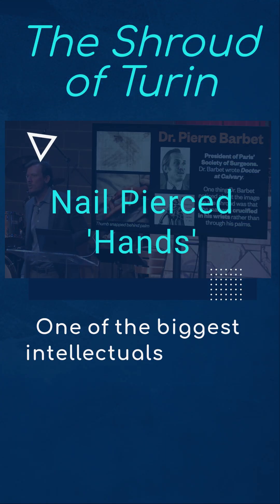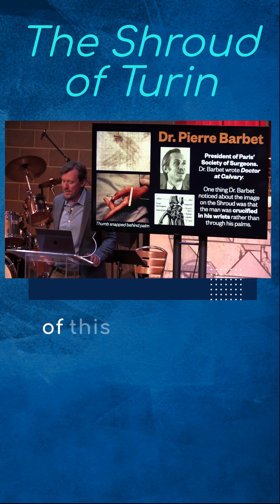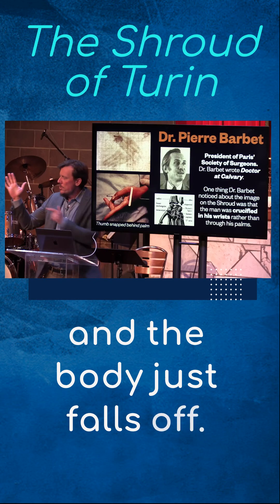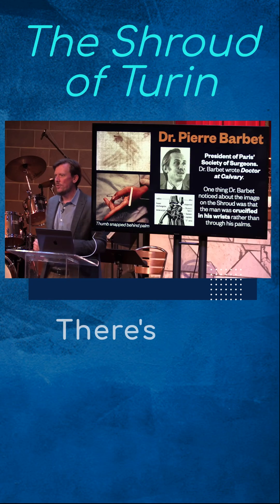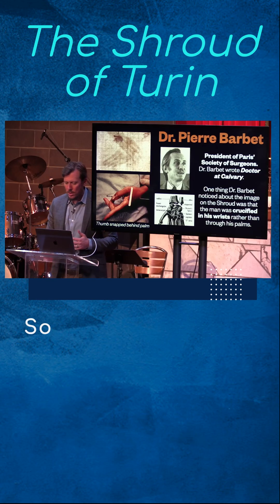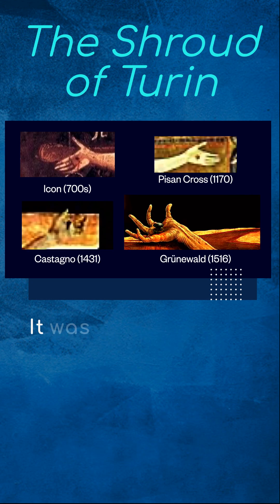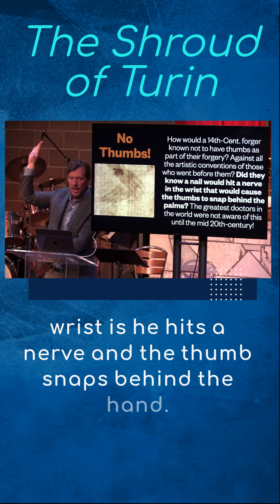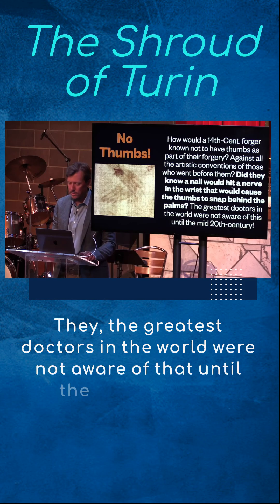🔍 Scientific evidence reveals the Shroud of Turin's authenticity!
While experimenting with human cadavers Dr. Pierre Barbet discovered crucifixion through the palm is unsustainable - the weight of the body causes the nail to rip right through the rest of the hand. Interestingly, the Shroud shows nail wounds in the wrist, contradicting medieval art but matching actual crucifixion anatomy! Even more fascinating? The missing thumbs on the Shroud image perfectly match what happens when the nerve in the wrist is struck by a nail! How would a medieval forger know these anatomical details that were unknown until the 20th century?

From 'The Burial Cloth of Jesus' (April 27th, 2025) 🎥